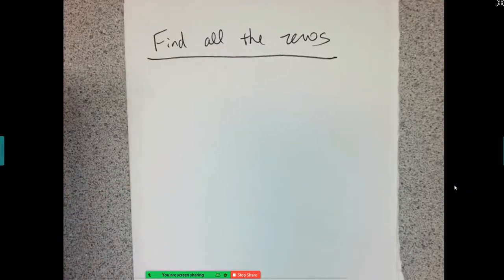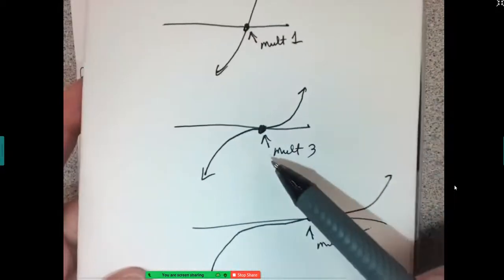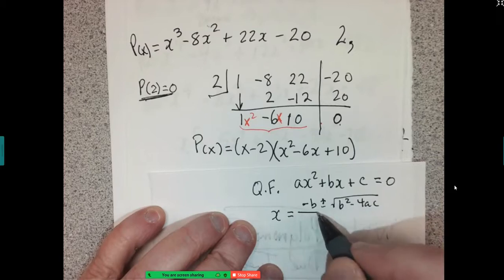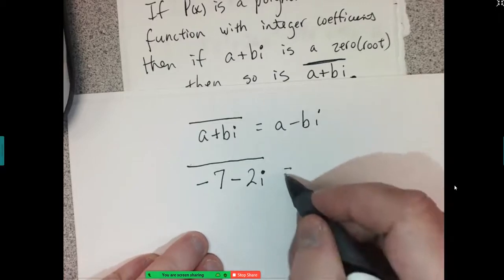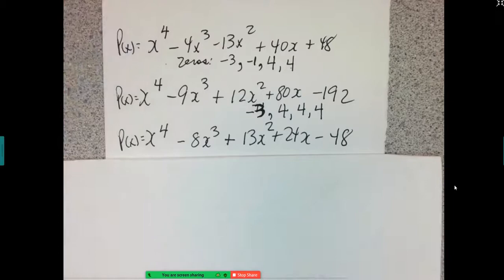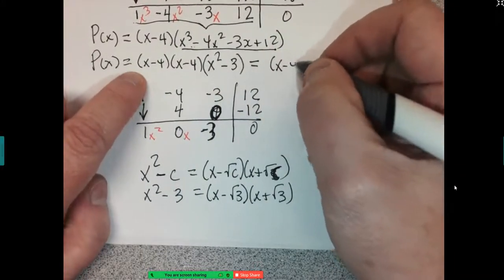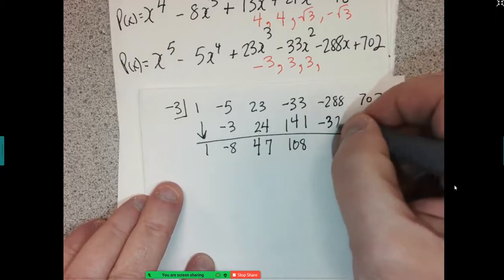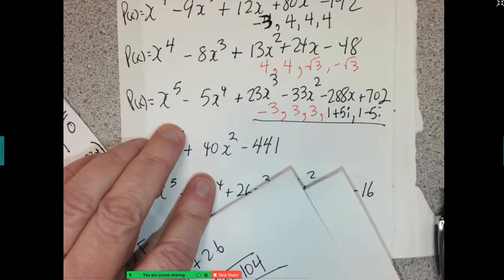Finding all the Zeros (integers, irrational, and complex roots)